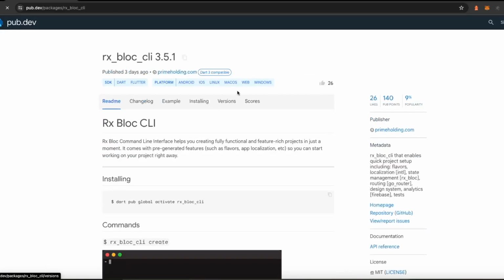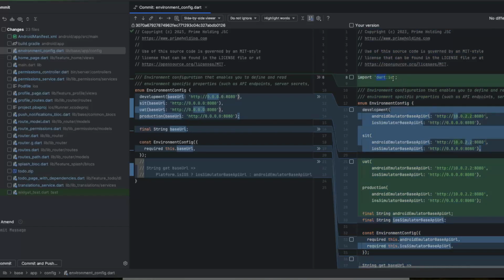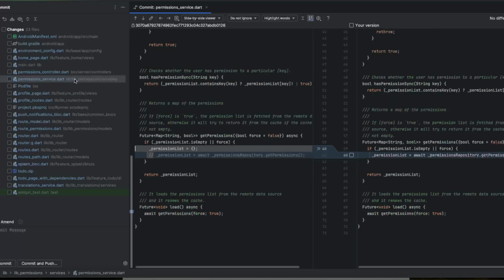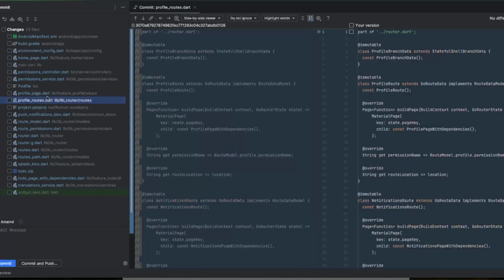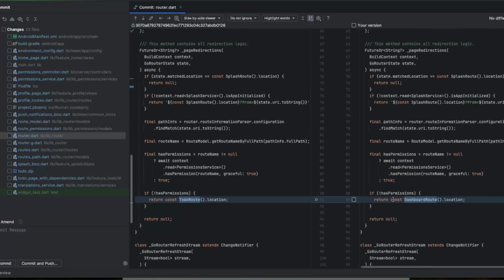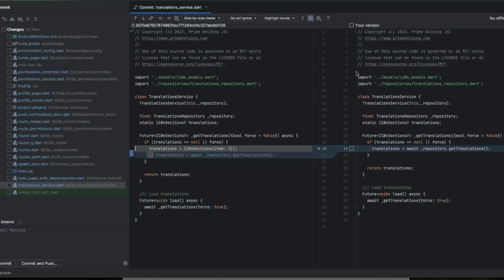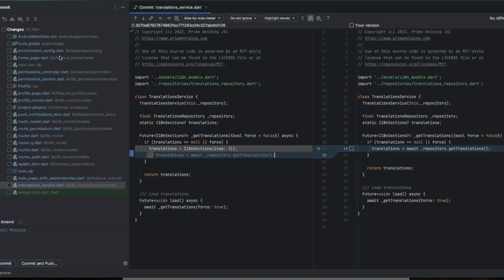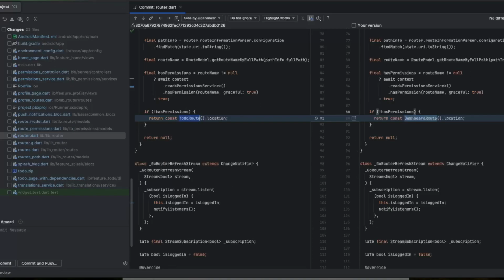Make rx_bloc_cli project work on all platforms again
This is a video showcaseing the changes needed in a project generated by rx_bloc_cli  - so it could get working on all platforms again - something that comes with Flutter out of the box.